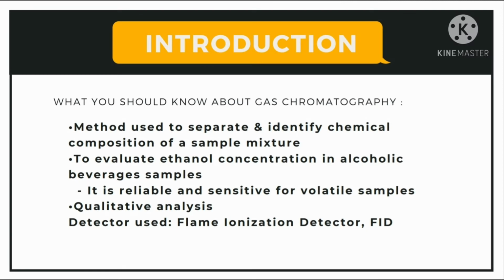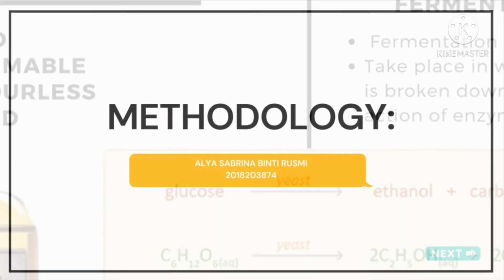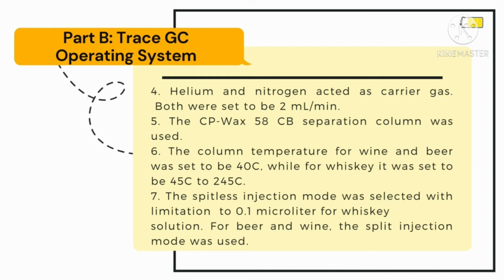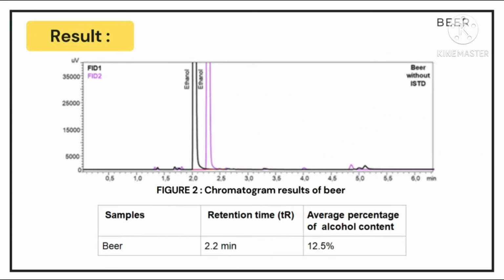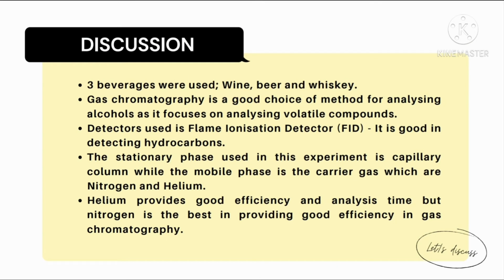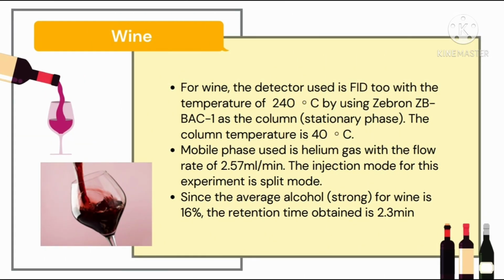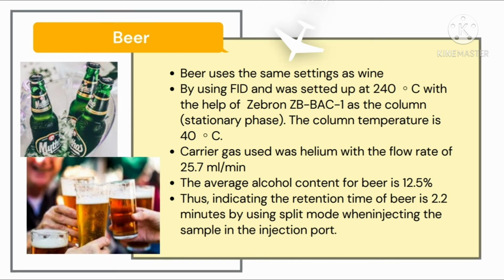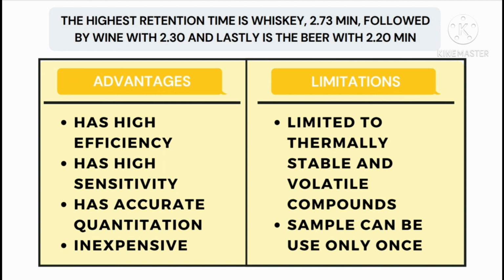UITM TAPAH PERAK | ANALYSIS OF ETHANOL IN ALCOHOLIC BEVERAGES USING GAS CHROMATOGRAPHY | CHM260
Hi, we are students from UiTM Perak Kampus Tapah, and this is our video on gas chromatography for our lecterur Madam Siti Mazleena Mohamed. This presentation was prepared by:-

1. Saiyidah Nafeeha Binti Helmi (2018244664)
2. Alya Sabrina Binti Rusmi (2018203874)
3. Khairunnisa Binti Norazha (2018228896)
4. Nur Batrisyia Iman Binti Mohamad Taha (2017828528)
5. Amir Rafiq Bin Rizal (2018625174)